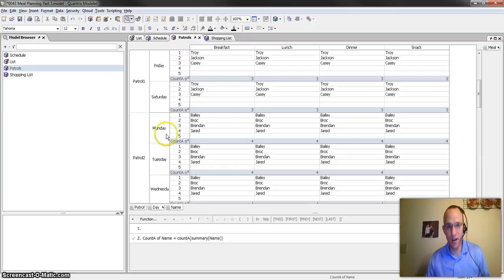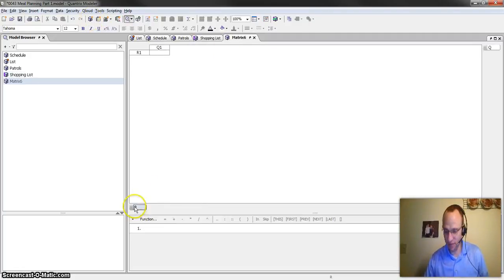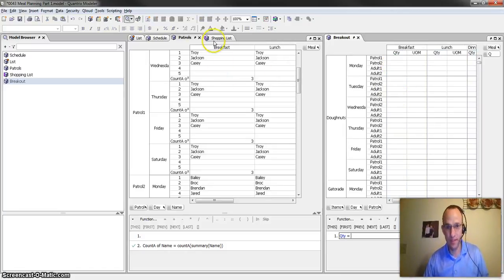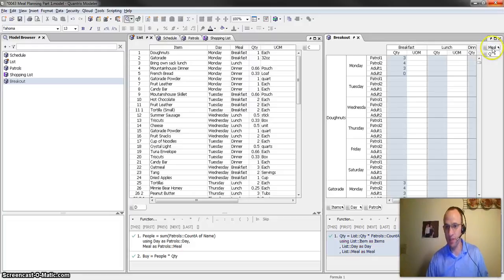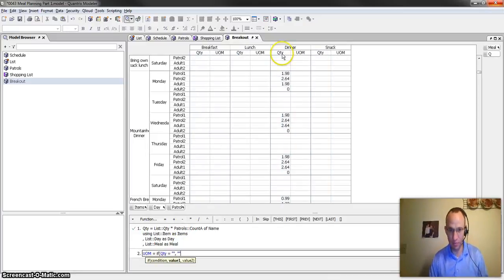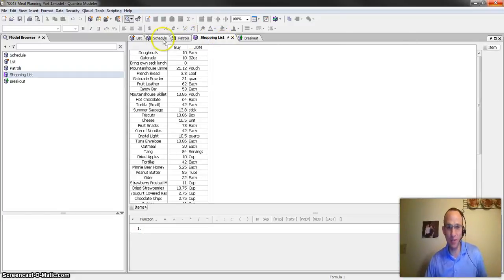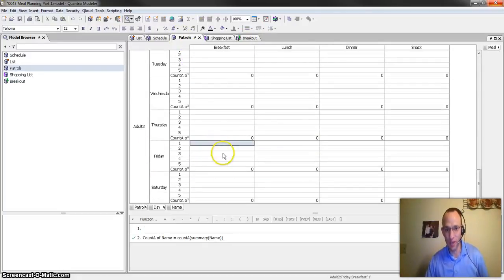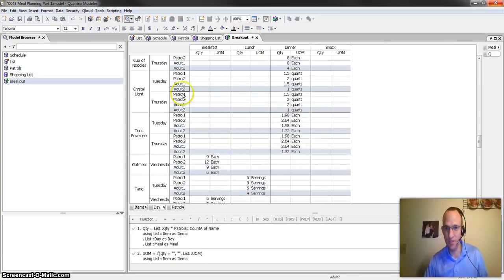Learn Quantrix Modeler: Meal Planning Part 3 Episode #0045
Learn Quantrix Modeler: Don't limit Quantrix to your work life. Bring it into your personal life to improve it. How to make a menu in Quantrix Modeler.